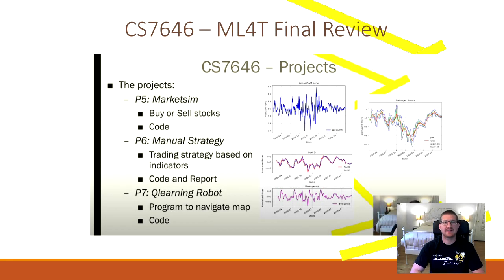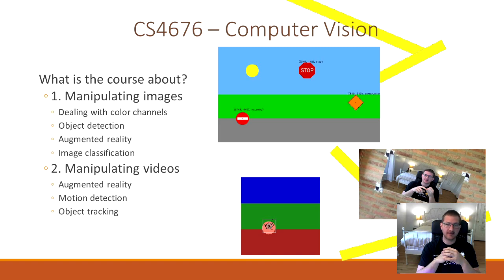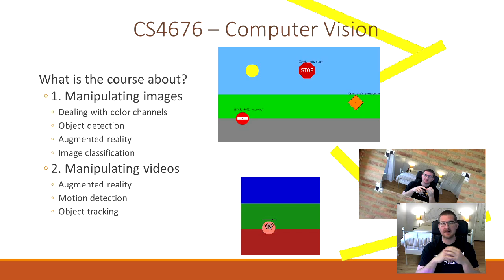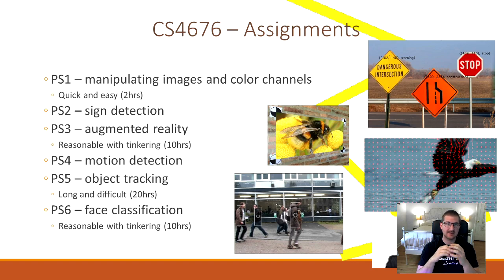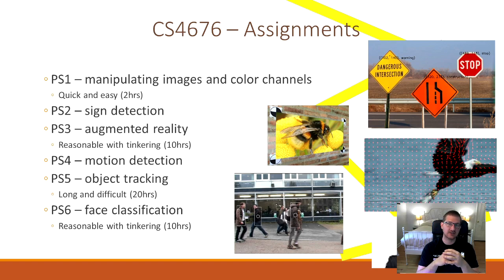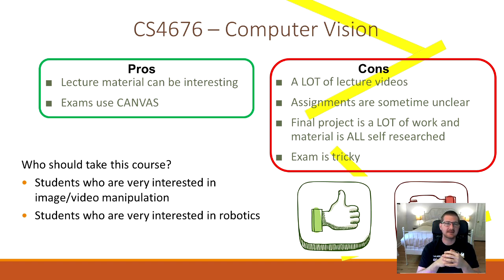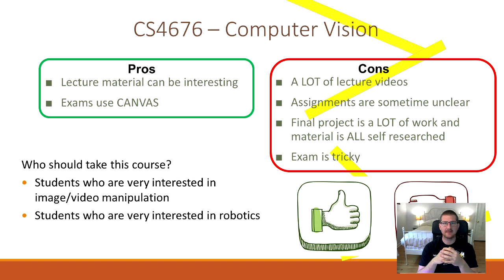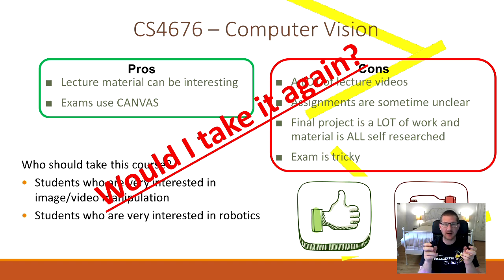Georgia Tech OMSCS (s4e1) CS6476 Computer Vision, Final Review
In this video, I do a final review of Georgia Tech OMSCS course CS6476 computer vision. This course is a LOT of work so be very prepared for the workload. I would not recommend stacking this class with another class unless you can spend all your time on school. However, even though the course is hard, the material is very interesting and useful in real world applications.